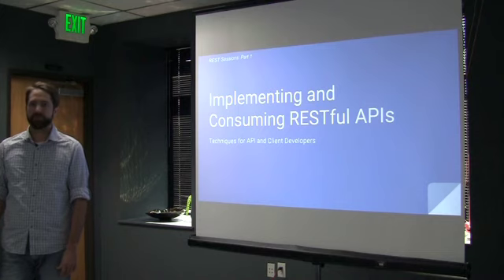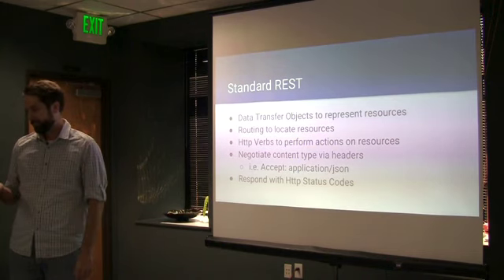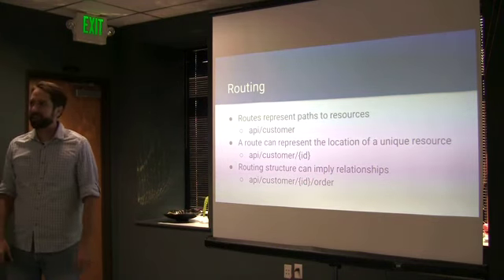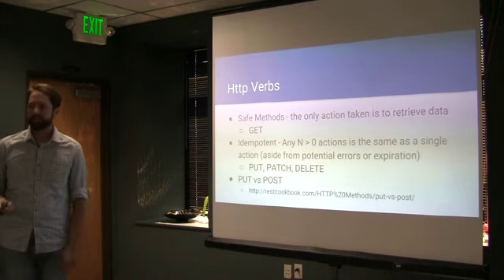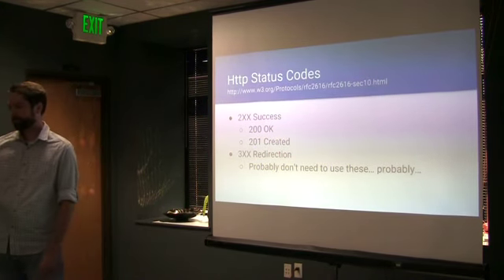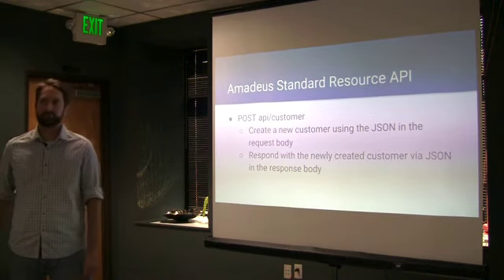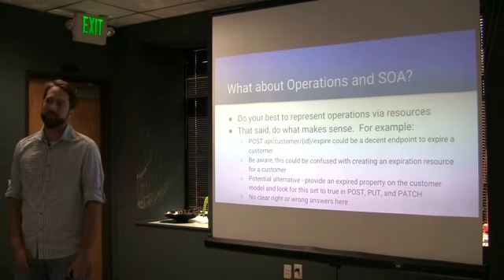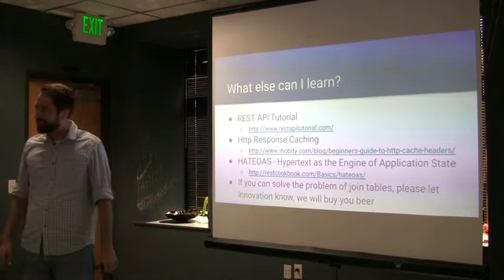RESTful API Design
A presentation detailing RESTFul API design and related HTTP concepts.